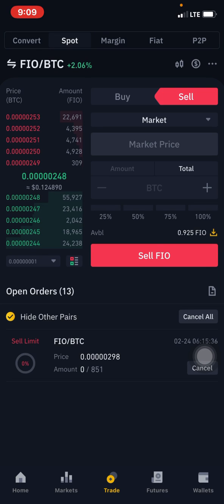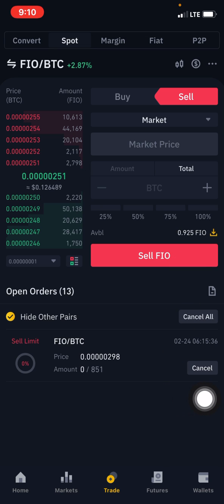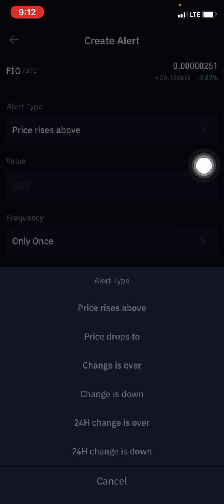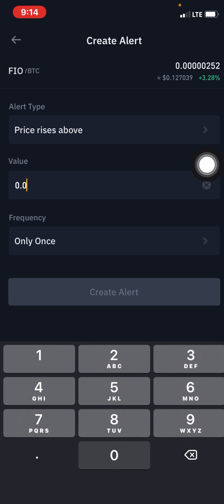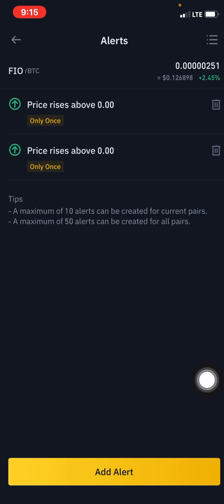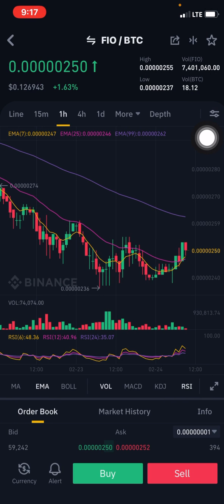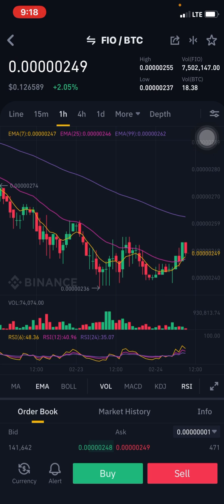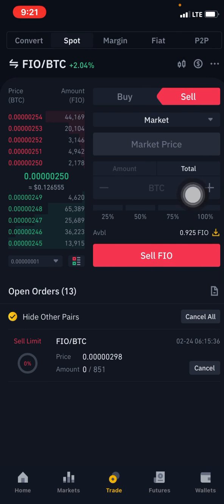A NEW STEP-BY-STEP GUIDE ON HOW TO SET PRICE ALERT ON THE BINANCE EXCHANGE PLATFORM.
VIDEO SHOWING HOW TO TRACK TRADE(s) or SET ALERT(s) ON ANY PRICE OF YOUR CHOICE ON BINANCE.

THE ALERT COMES IN FORM OF A NOTIFICATION & YOUR PHONE HAS TO BE CONNECTED TO THE INTERNET FOR YOU TO RECEIVE THE NOTIFICATION.